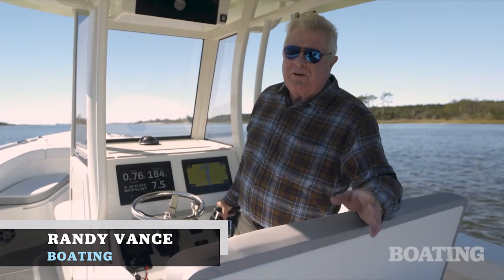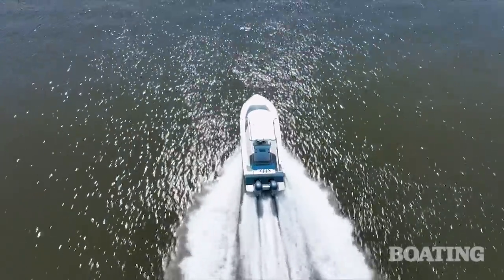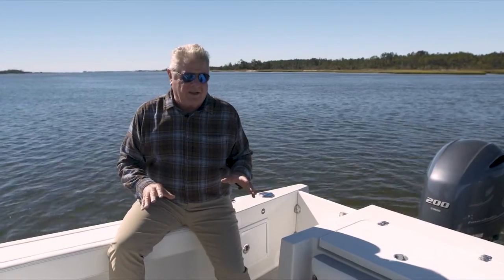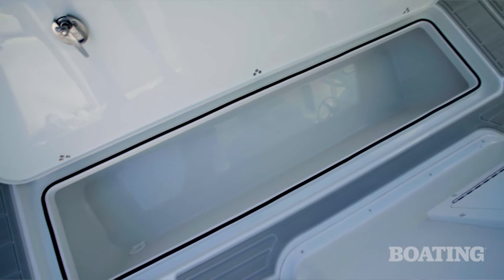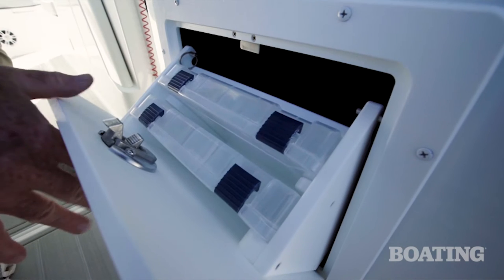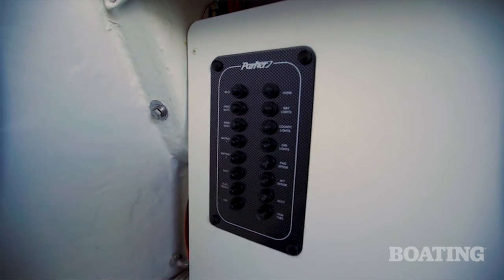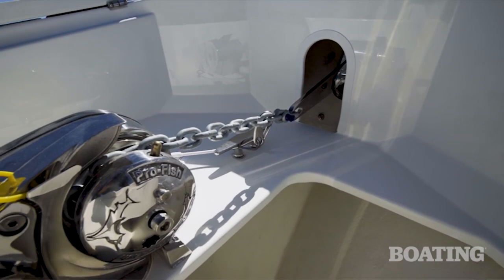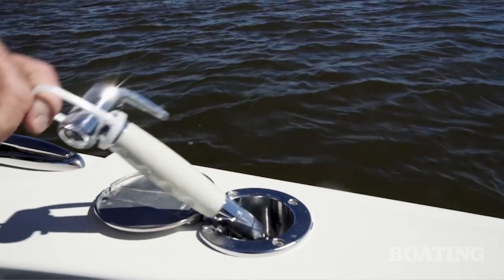2023 Parker 26CC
Parker Boats has always had a reputation for being a fisherman's hardcore boat, but this boat has a new twist. We have comfort built onboard with the transom seat that folds down, double bolsters on the helm seat with flip down armrests, a lounge on the front of the console and even lounges on the storage boxes at the bow.